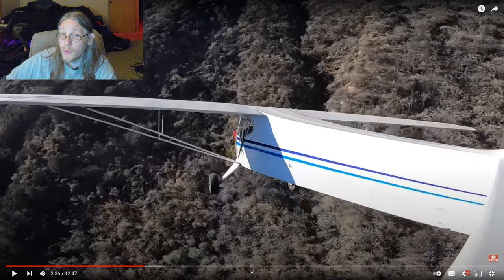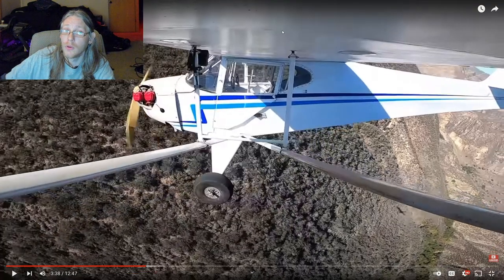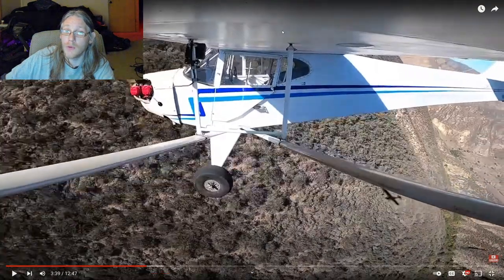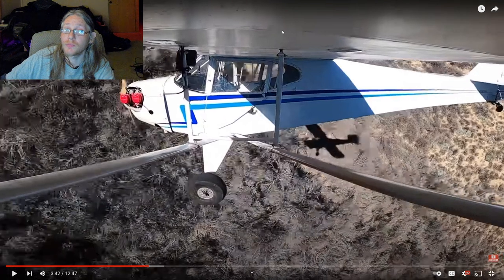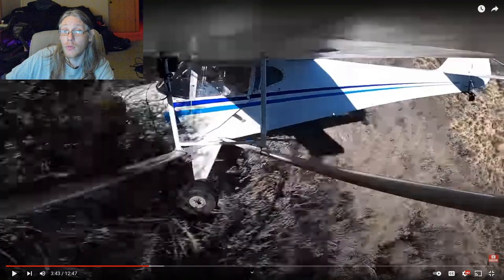Reel is still wrong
Ray's Got No Game